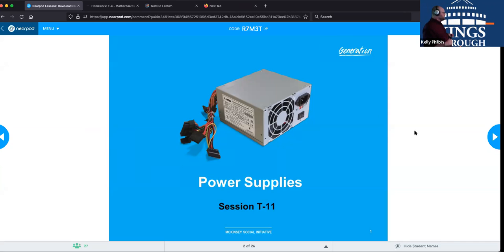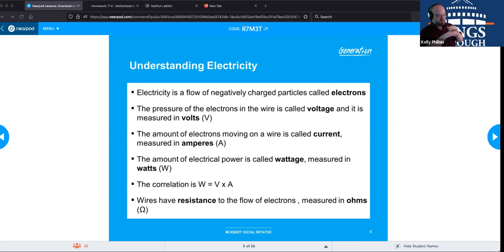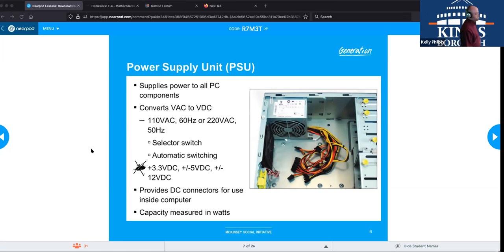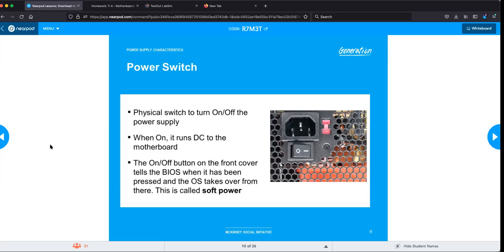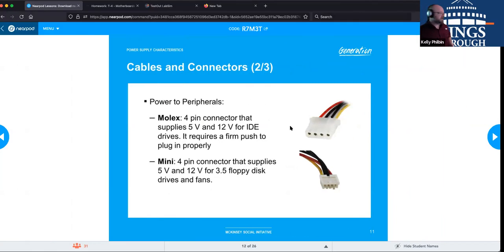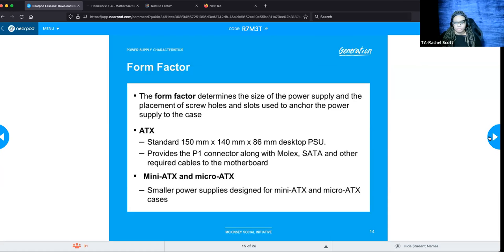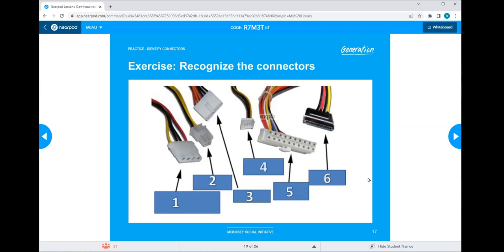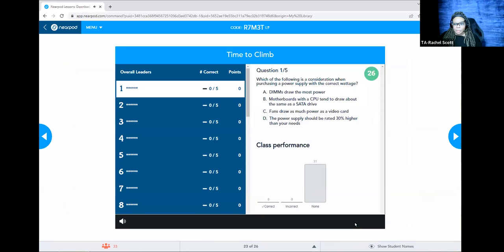T-11 (NYC1) Power Supplies